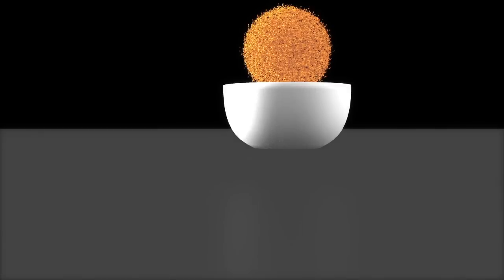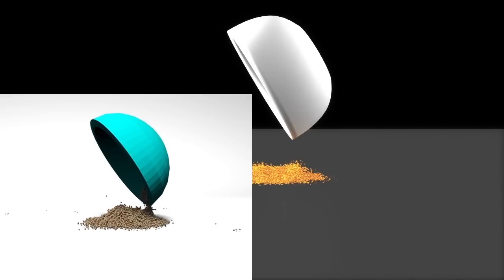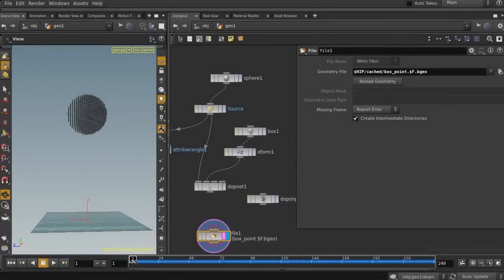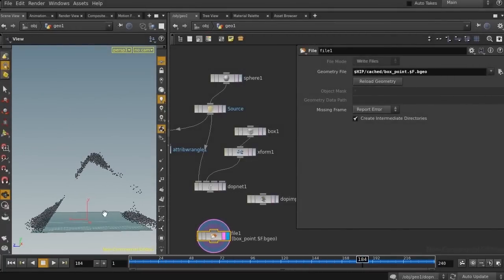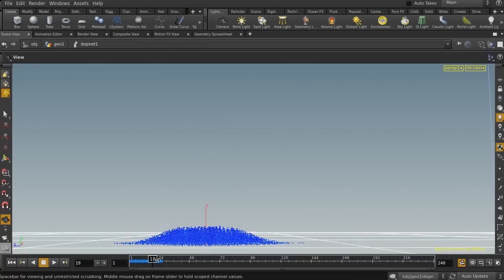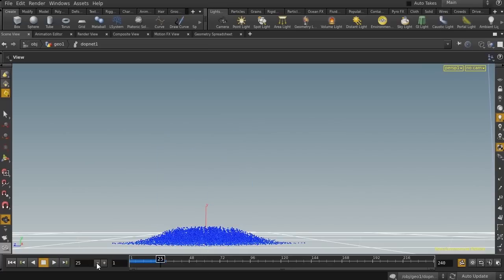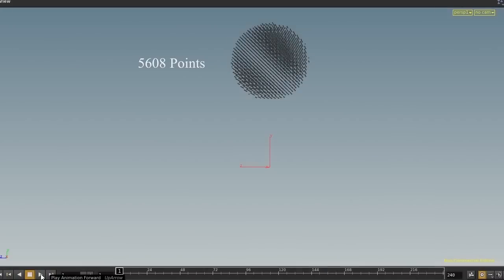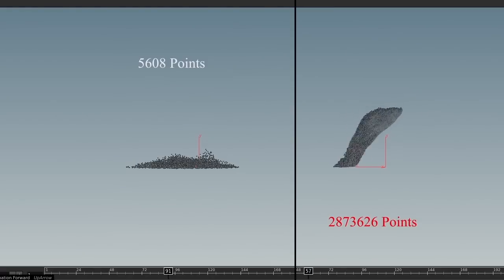Houdini Sand Vimeo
cmiVFX Releases Brand New Houdini Sand Solver Video

Princeton, NJ (June 28th, 2015) Another brand new advanced Houdini video from cmiVFX! We've brought back another one of your favorite mentors, Mehdi Salehi. This time we will show you how Houdini can be used for developing a sand solver. This tutorial does not use the “Grain Solver” tool which is available in Houdini 14. Instead we will develop a new tool based on “Flip Object” to simulate sand so Houdini 13 users can also follow this tutorial. By developing and using this solver based on Flip object, you can take advantage of flip simulation speed and you will also have various parameters available so you can control the behavior of flip object and achieve the desired results in a reasonable simulation time. Moreover, in this training video we will show you an excellent method that can be used to turn a low-resolution simulation into high-resolution simulation which will also speed up your workflow. You also can use this method for other simulations like “POP simulations” to convert your low-resolution simulation to high-resolution simulation. All this and more is included in this video. Enjoy!

Short Description
This advanced video will take you through the steps of creating a sand solver in Houdini.